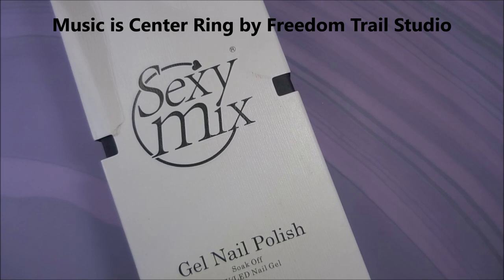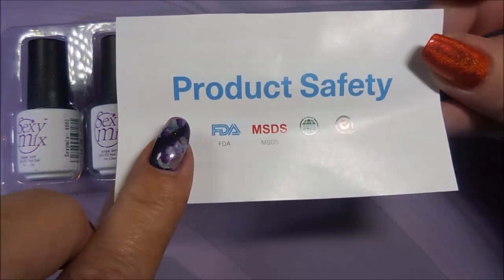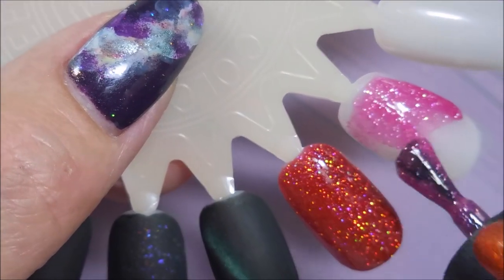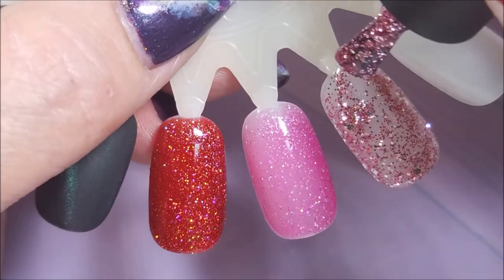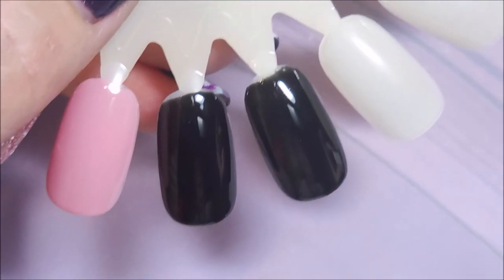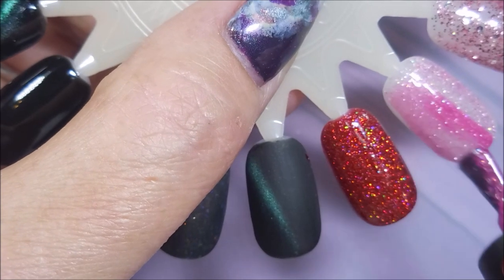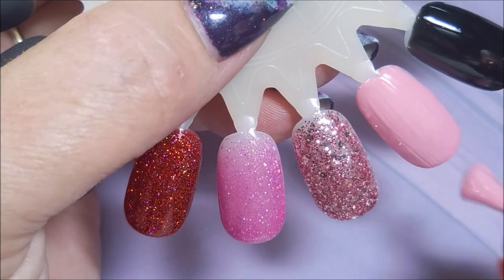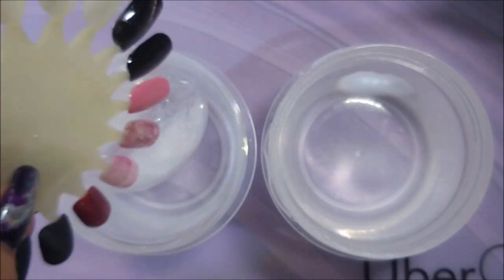Sexy Mix Gel Polish Haul and Swatches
Sexy Mix Gel Polish Set:

Tina

Peel Off Base Coat:
Peeleze:

32 pc set Acrylic Stamping Plates: